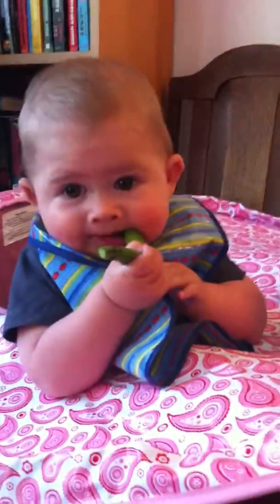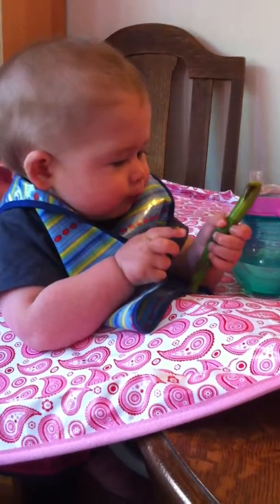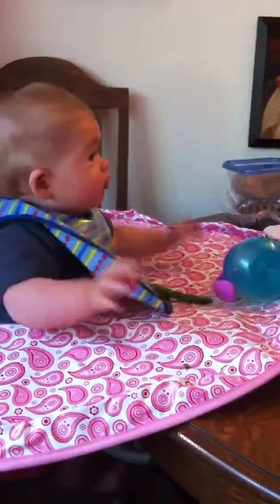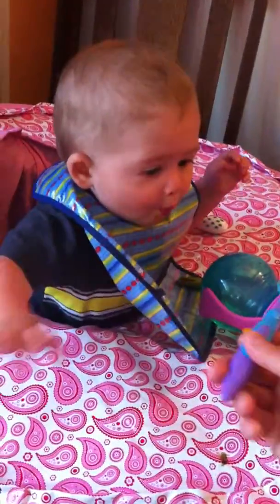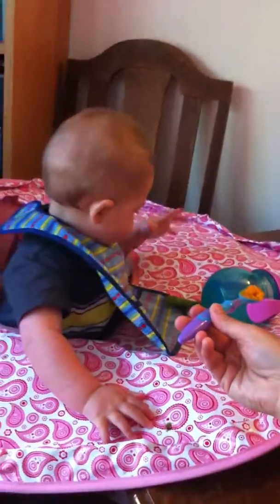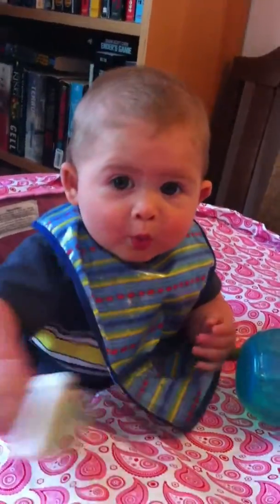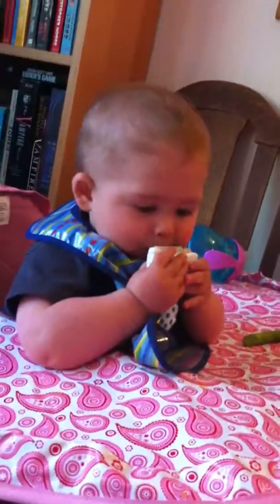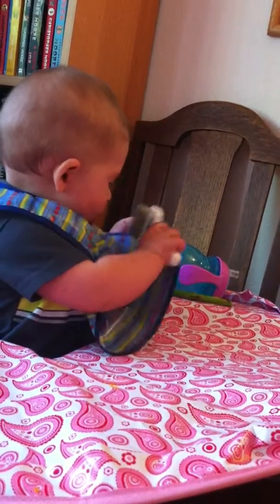Little man Sam snacking on veggies